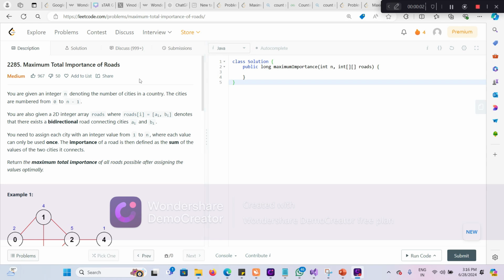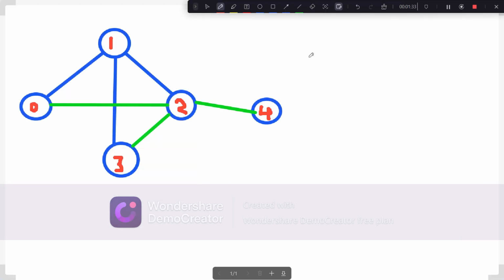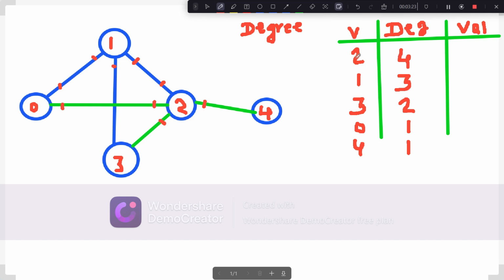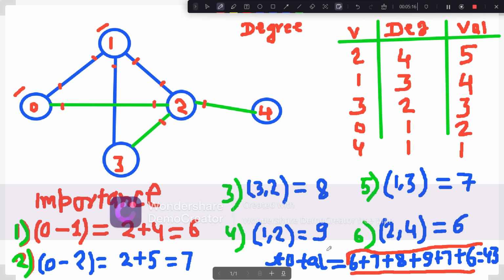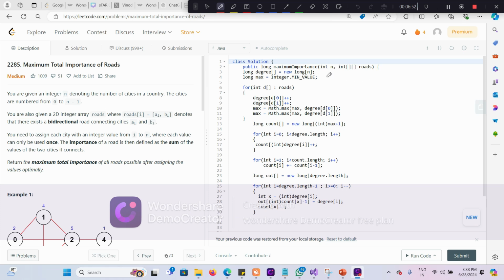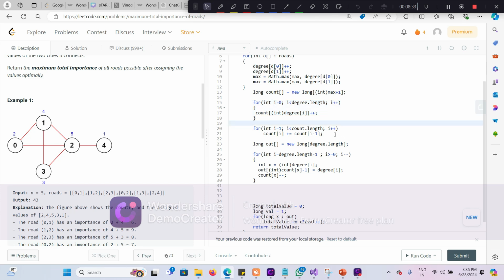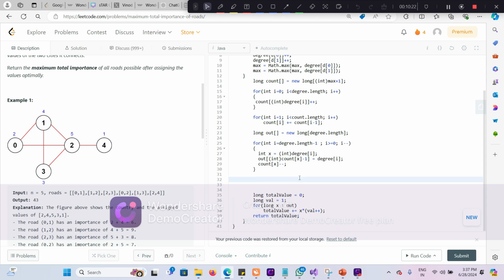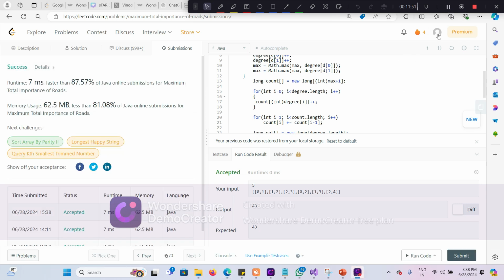Maximum Total Importance of Roads |Counting Sort in java| LeetCode 2285 |Microsoft 2nd Round | MAANG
in this problem an two dimensional array called road is given to us and we have to find the total Sum of importance of all the roads given in the graph. we have to assign the values from 1 to n for each vertex.

the approach here is to first of all count the degree of each vertex given in the graph, now based upon degree we have to sort the degree array and then we have to assign the values from 1 till n starting from smallest values till maximum values in in indegree array. so we need to have the sorted indegree array and then we have to assign the values after that we have to calculate the importance of every road edges , the importance is sum of the values assigned to each vertex. we have to return the sum of importance of all the importance of the edges.

we are using Counting Sort because it is a non-comparison-based sorting algorithm that works well when there is limited range of input values. It is particularly efficient when the range of input values is small compared to the number of elements to be sorted. The basic idea behind Counting Sort is to count the frequency of each distinct element in the input array and use that information to place the elements in their correct sorted positions.

Time Complexity: O(N+M), where N and M are the size of inputArray[] and countArray[] respectively.
Worst-case: O(N+M).
Average-case: O(N+M).
Best-case: O(N+M).
Auxiliary Space: O(N+M), where N and M are the space taken by outputArray[] and countArray[] respectively.

Advantage of Counting Sort:

Counting sort generally performs faster than all comparison-based sorting algorithms, such as merge sort and quicksort, if the range of input is of the order of the number of input.
Counting sort is easy to code
Counting sort is a stable algorithm.

Disadvantage of Counting Sort:
Counting sort doesn’t work on decimal values.
Counting sort is inefficient if the range of values to be sorted is very large.
Counting sort is not an In-place sorting algorithm, It uses extra space for sorting the array elements.